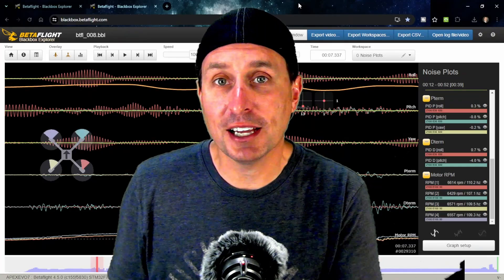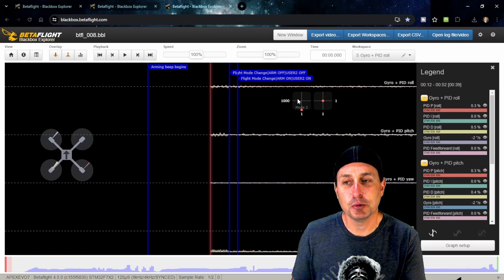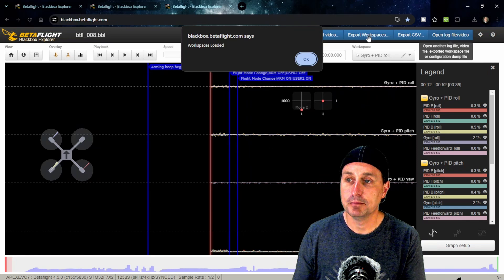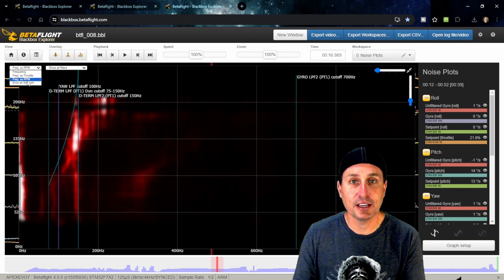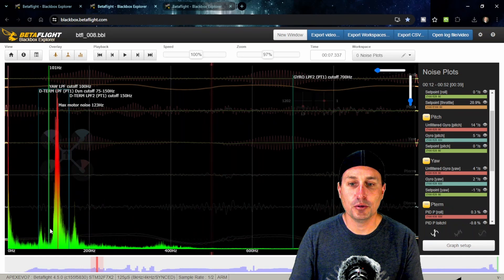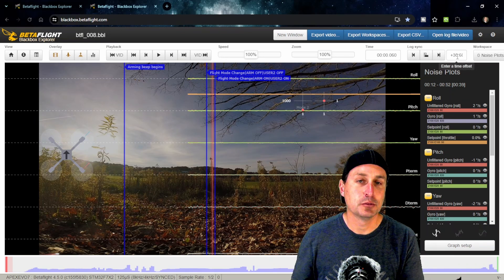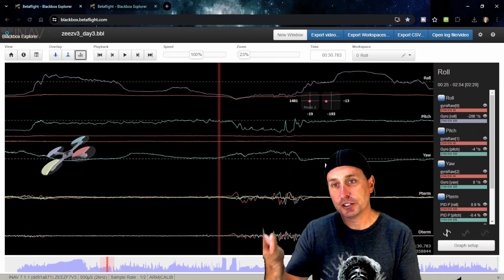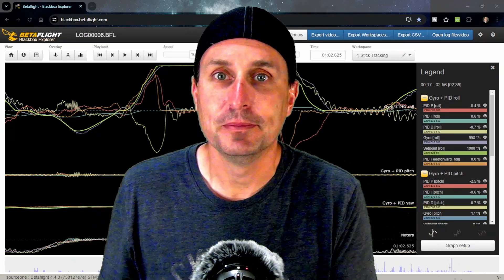NEW OnLine Blackbox Explorer